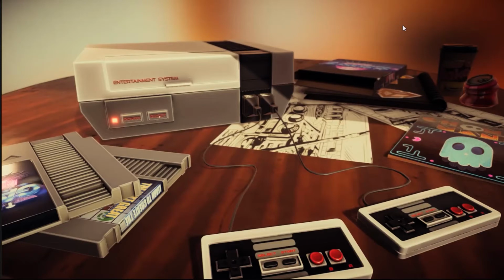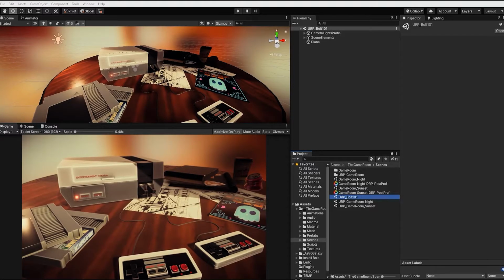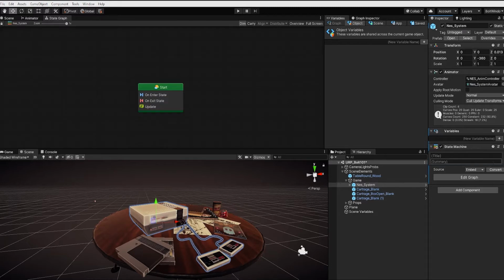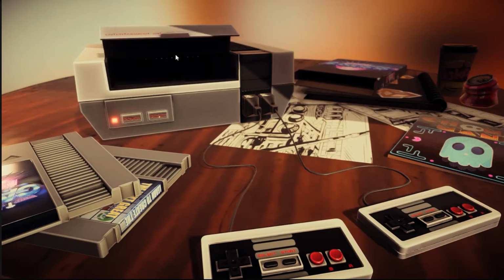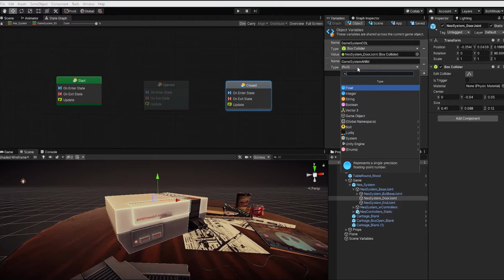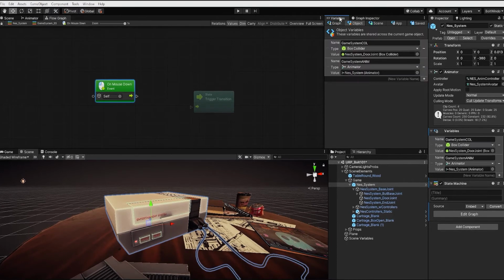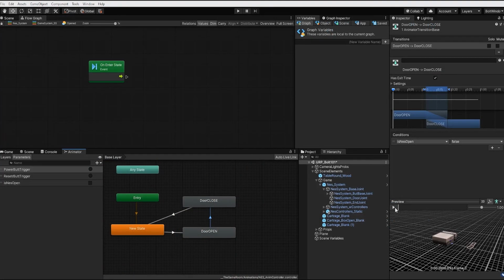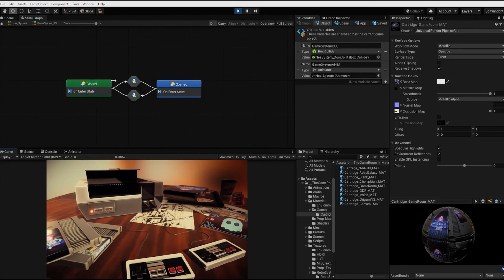Make games without coding - BOLT Basics & Fundamentals [ unity visual scripting ]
In this GAMES WITHOUT CODE getting started unity bolt tutorial video,  will show you how to begin creating games without programming, by using unity visual scripting & Bolt.

In this unity bolt getting started video, we'll first going over install bolt into your game or project, then teach you the basics of Bolt & show you how you can use it to quickly & easily create games & game mechanics.

🆓 FREE  NES Game Console, Textures, & Scene

In the link above, you’ll find the "unity free assets" we created, as well as the textures, materials, & scene, which you can freely download to use in your game or project.